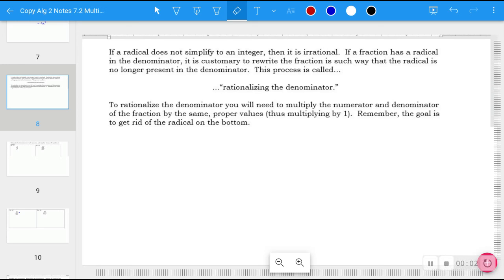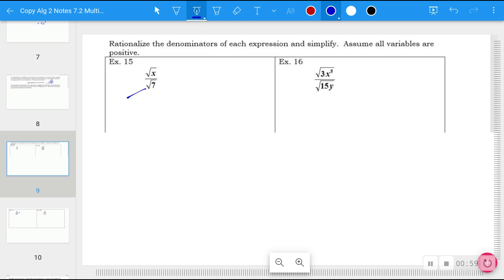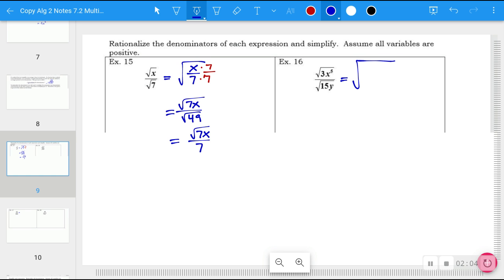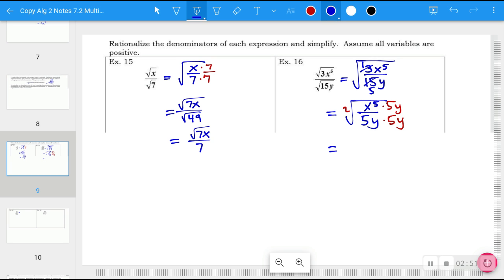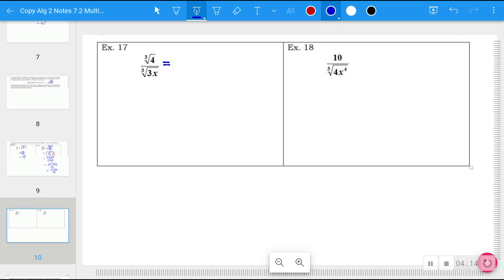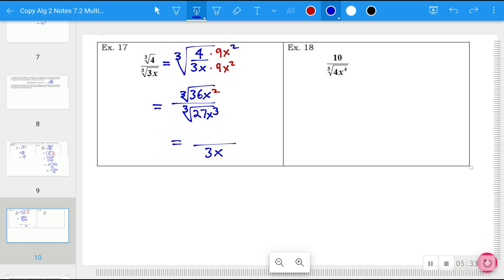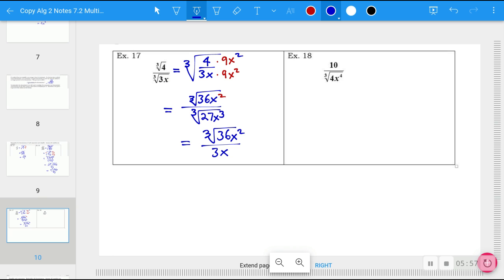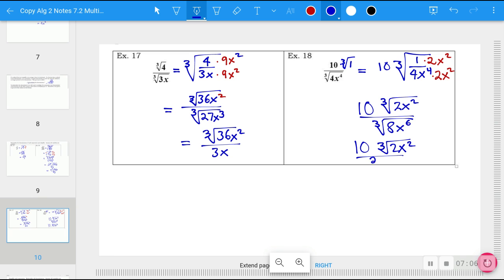Alg 2 Notes 7.2 Ex 15-18